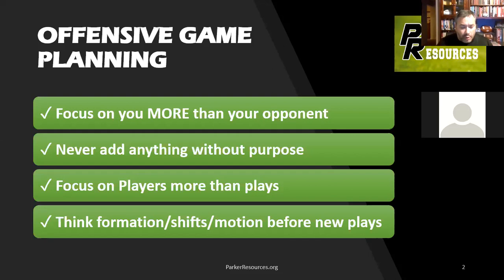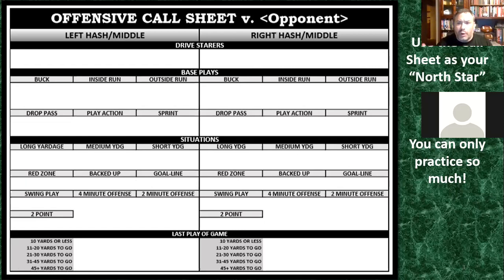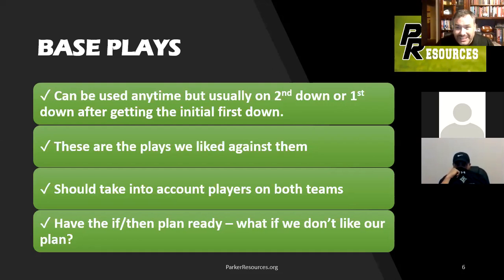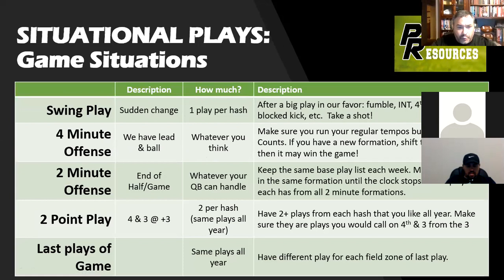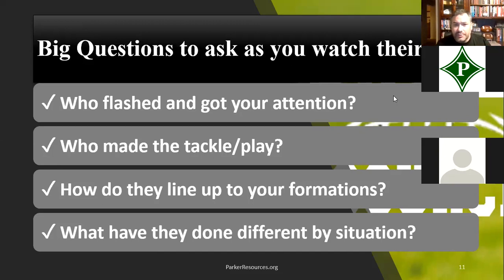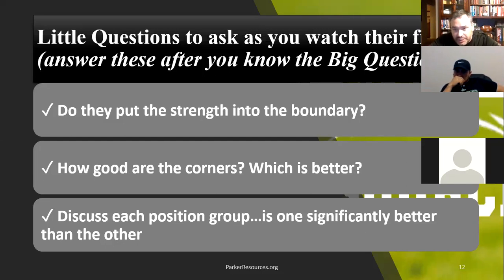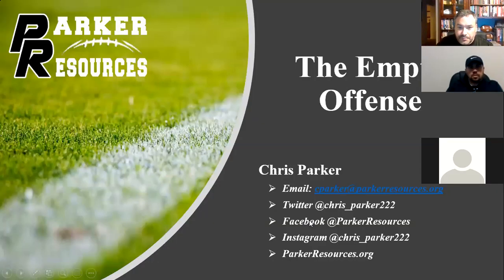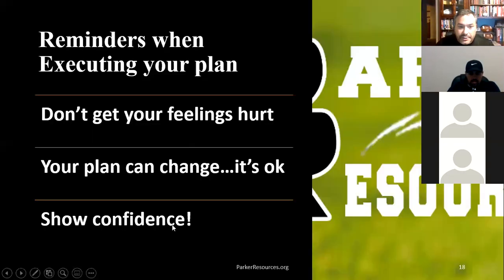Empty Offense Session 9 - Game Planning